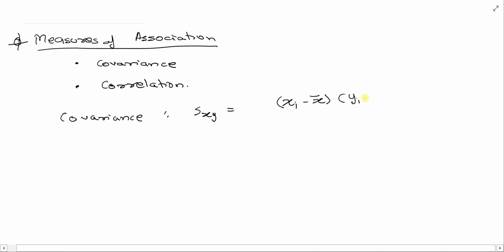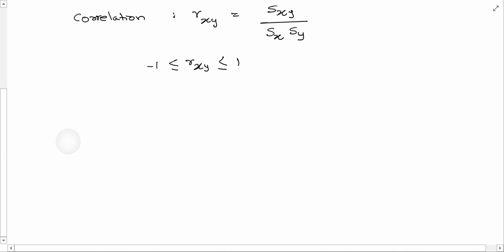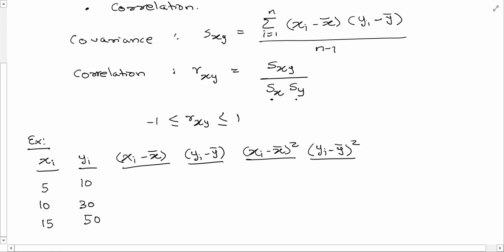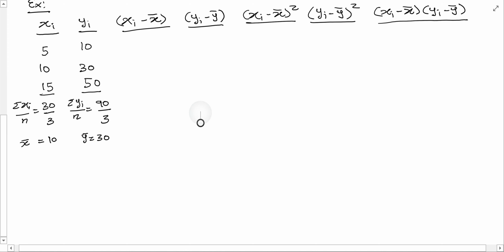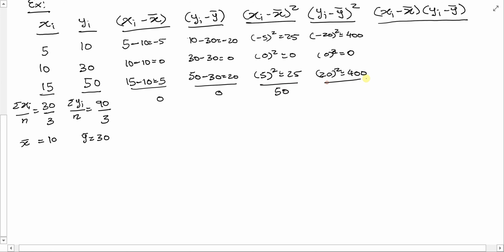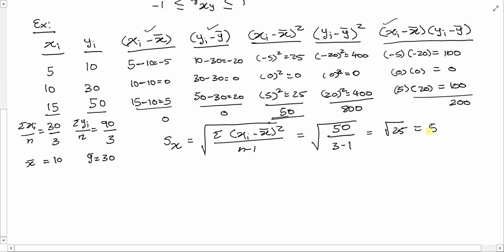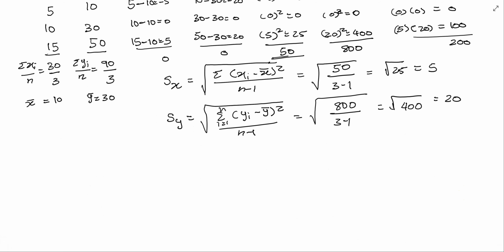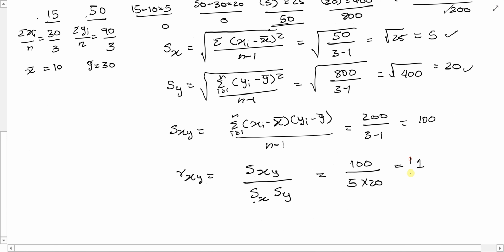Statistics in 10 mins - Covariance & Correlation (3/3)